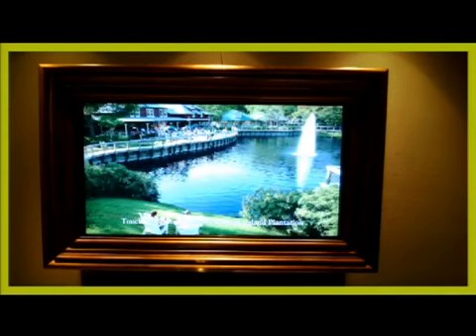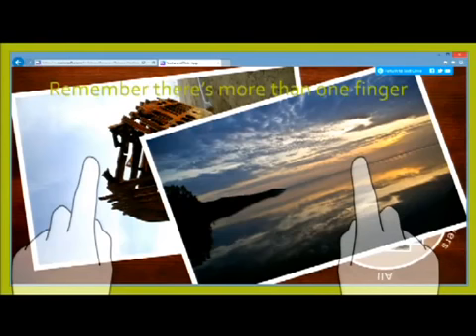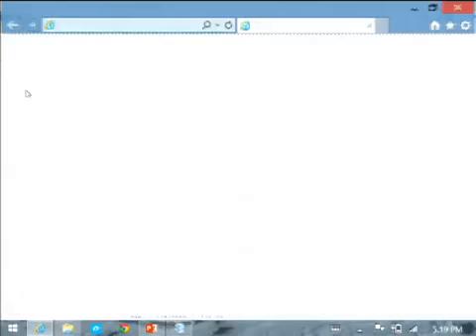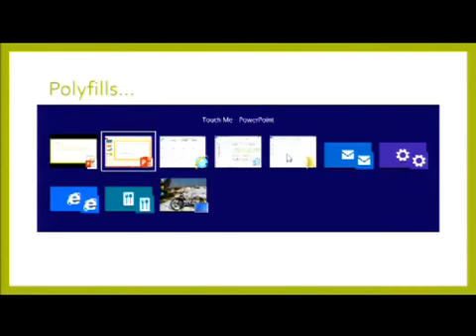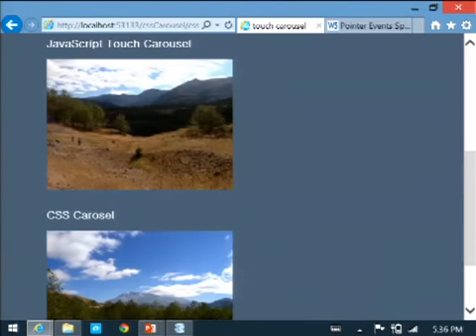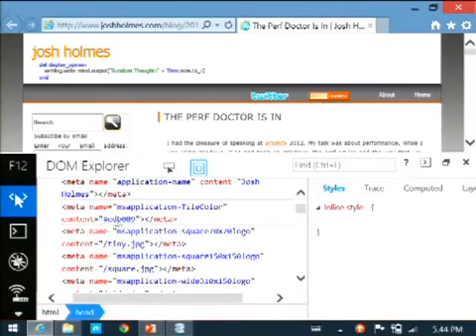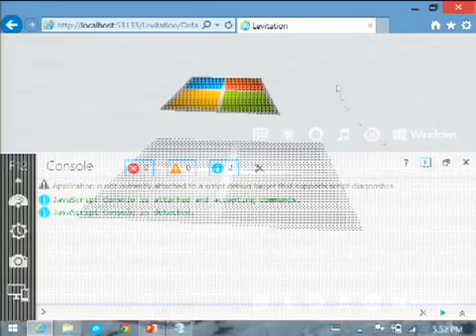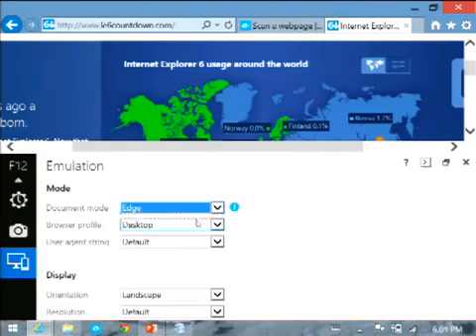DrupalCon Prague 2013 TOUCH ME, I DARE YOU